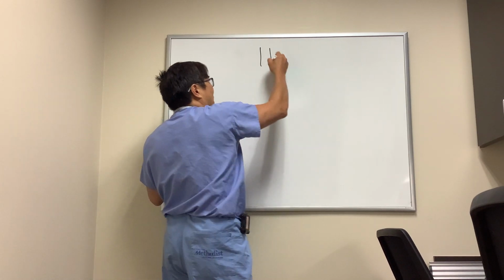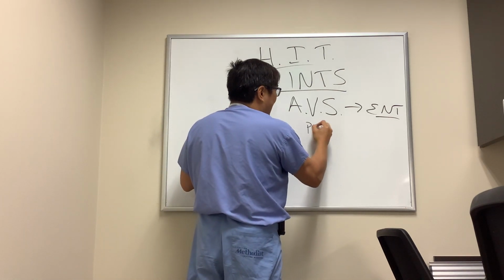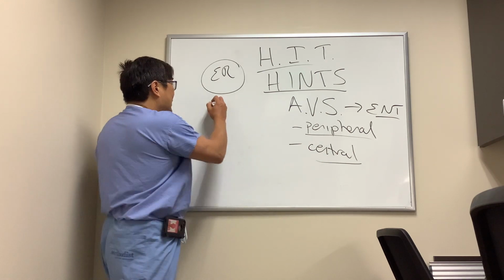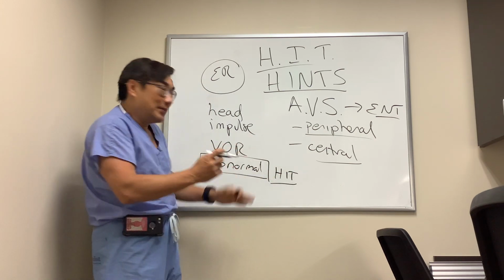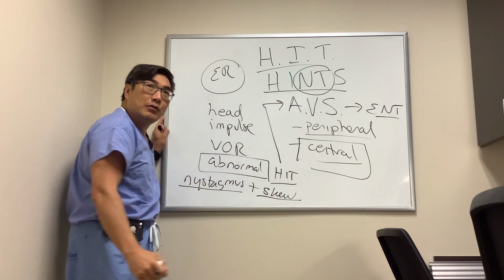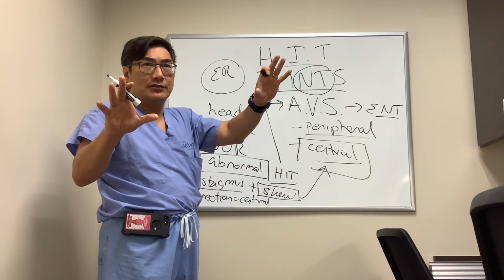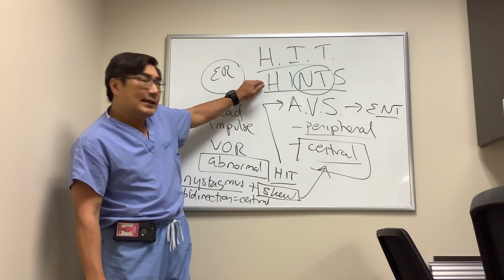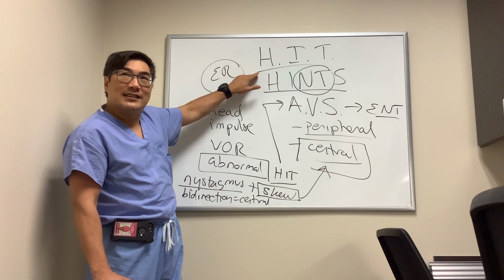HIT and HINTS